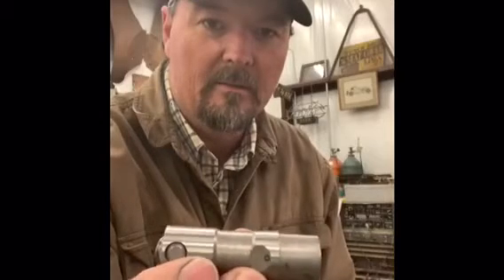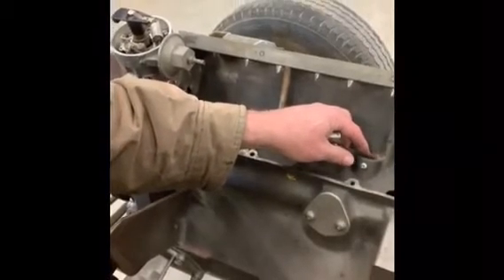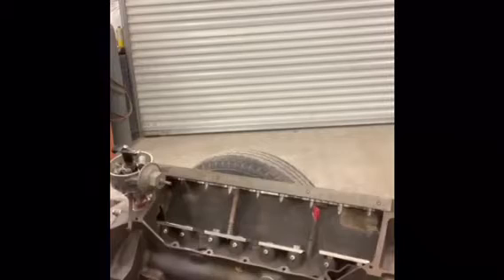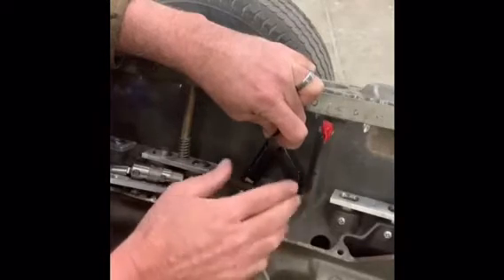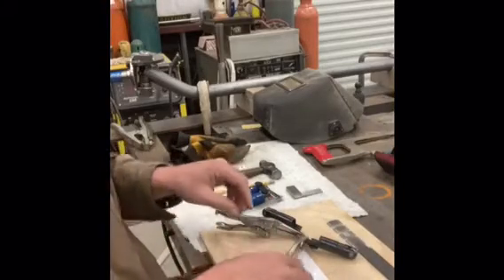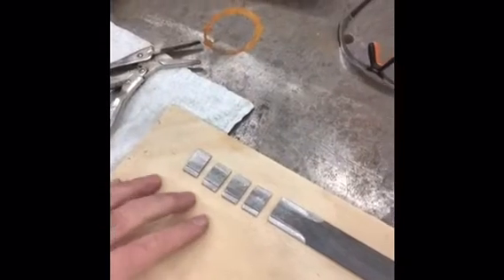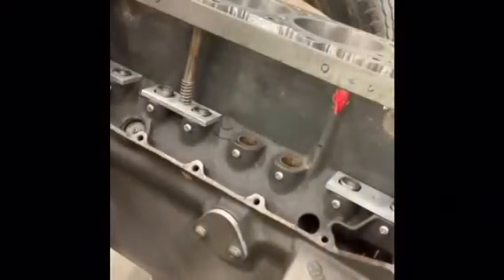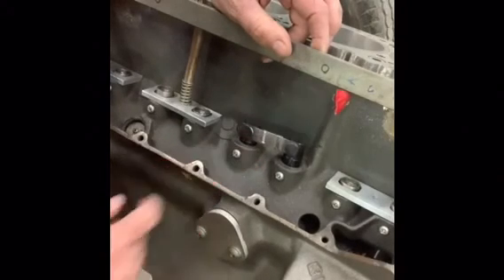1962 International Scout , roller hydraulic lifters. Hilltech Production.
Converting flat tappet hydraulic lifters to roller hydraulic lifters on a 196 C.I. International Scout engine.